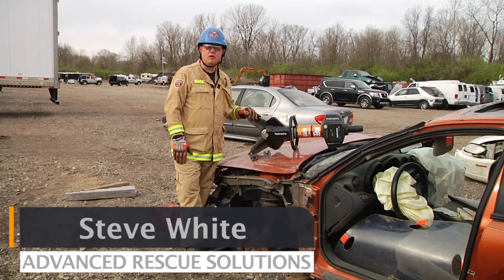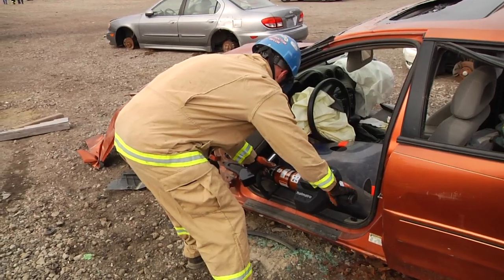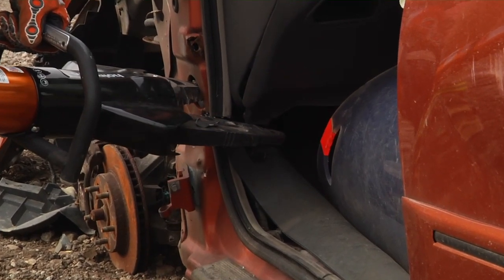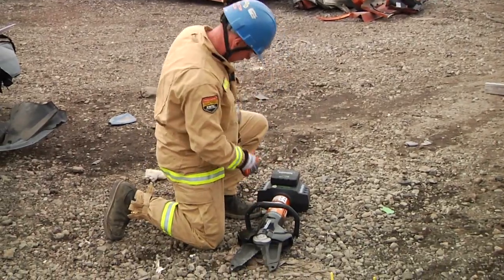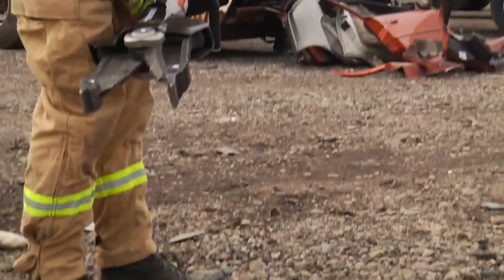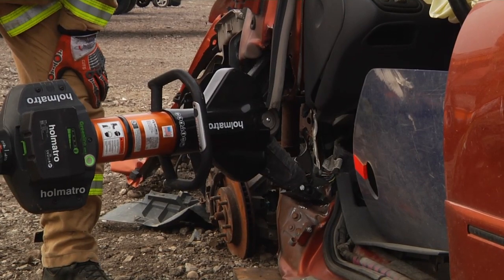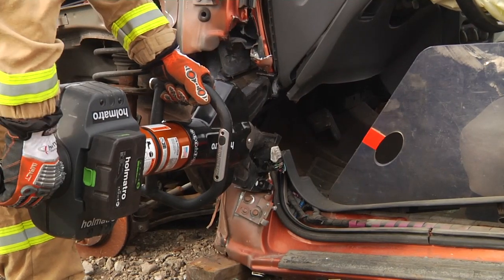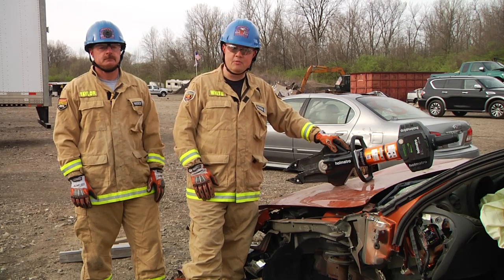Holmatro Quick Cuts 1 (2018): Rapid Dash Lift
In this new Holmatro Quick Cuts video, Steve White of Advanced Rescue Solutions and company show how to use the Holmatro Combi-Tool to perform a rapid dash lift for vehicle extrication.